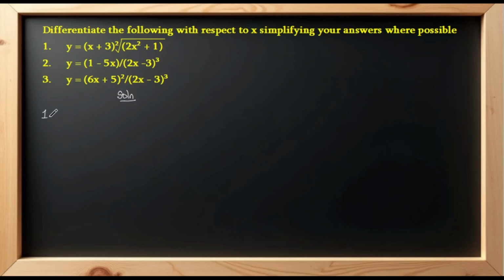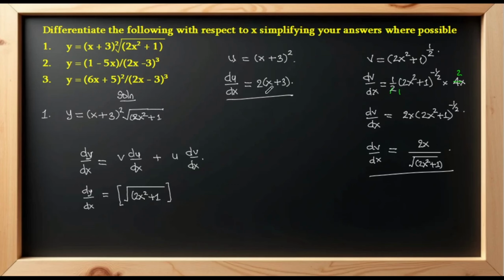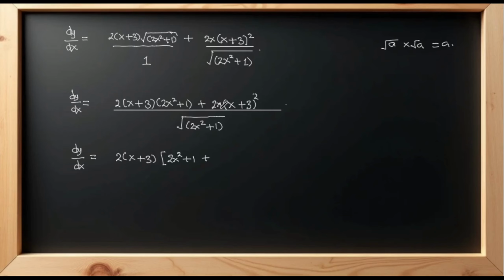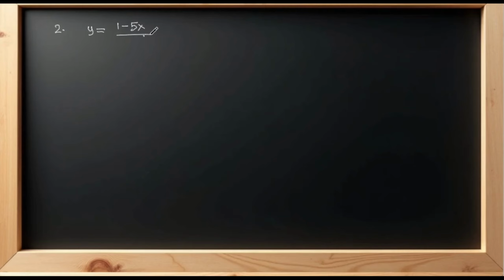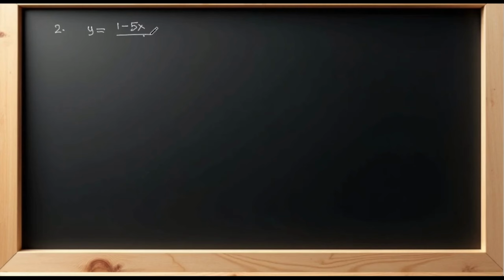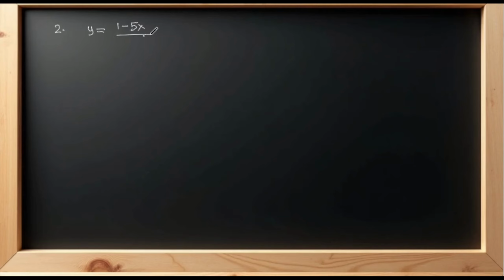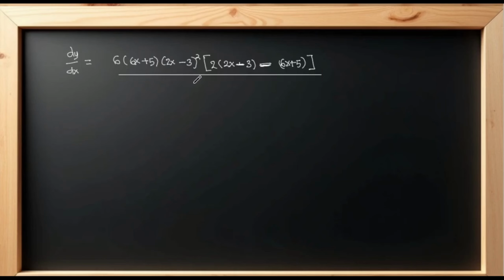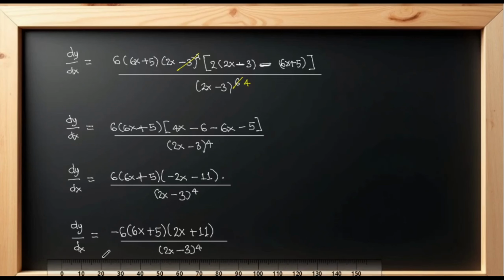Revision Questions on Product and Quotient Rule Mastering Differentiation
🔥 Revision Questions on Product & Quotient Rule | Mastering Differentiation

Ready to test your differentiation skills? 💡 This video is packed with revision questions on the Product Rule and Quotient Rule, helping you master differentiation like a pro! 🎯

🚀 What You’ll Get:
✅ A step-by-step walkthrough of key revision questions 📚
✅ How to apply the Product Rule & Quotient Rule correctly 🧠
✅ Expert tips to boost your speed & accuracy ⏳

✔ High school & college students preparing for exams 📖
✔ AP Calculus, SAT, A-Level, and competitive exam takers 📝
✔ Anyone who wants to level up their calculus skills! 🚀